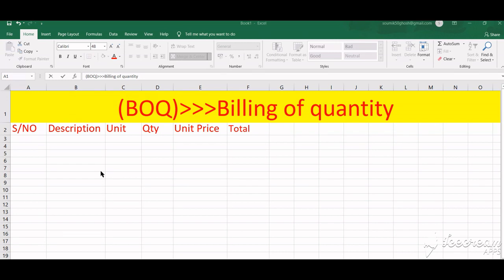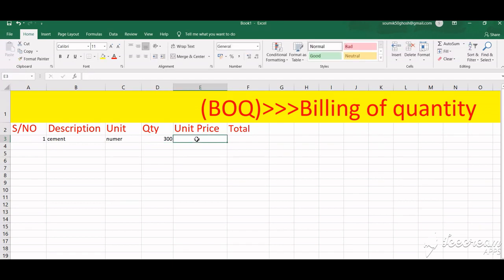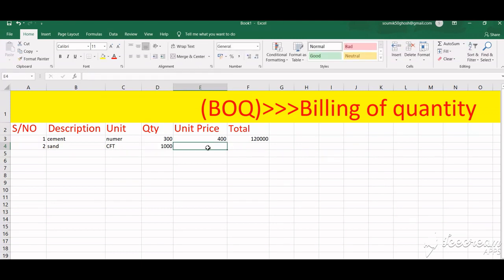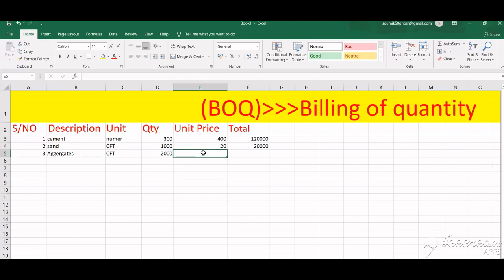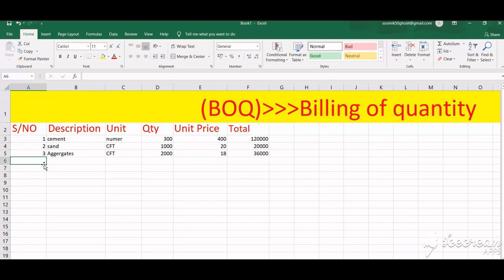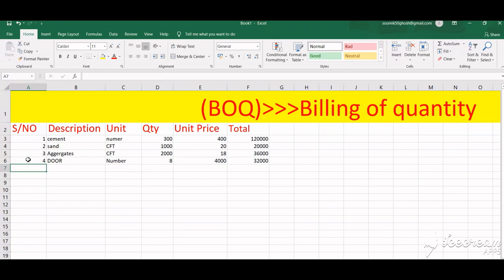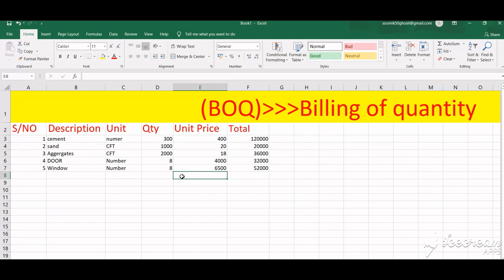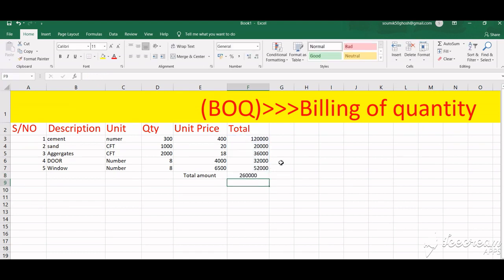How to prepare Bill of Quantities (BOQ) IN EXCEL SHEET ||2021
Hii Engineers ! Now Billing is not limited to billing engineers only, We can also do it in an easy way. Here in This Video, I Will teach you How To Prepare Bill In Ms Excel

How​_To_Prepare _Bill_for_Contractor
How​_to_Prepare_Bill_of_Quantities